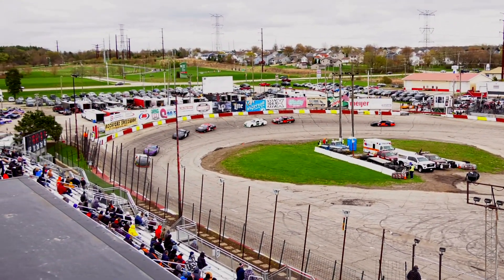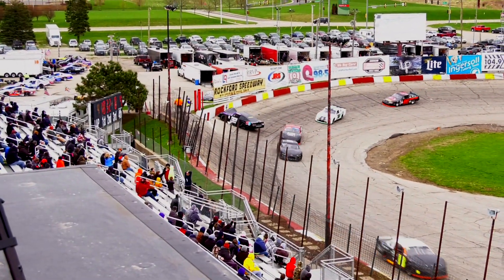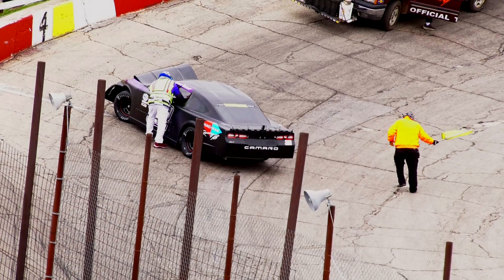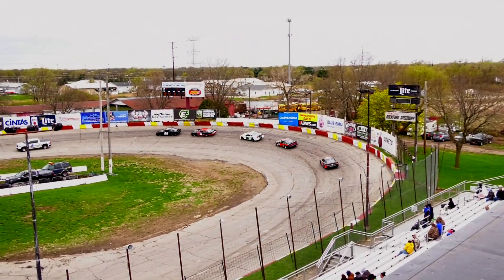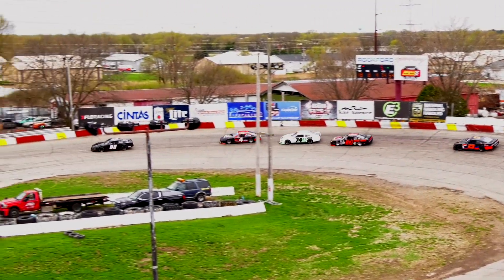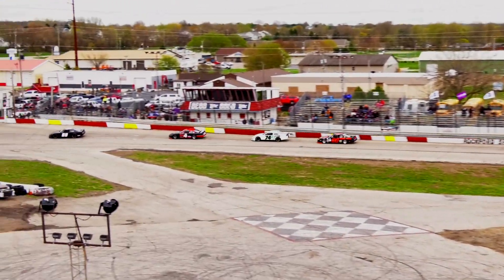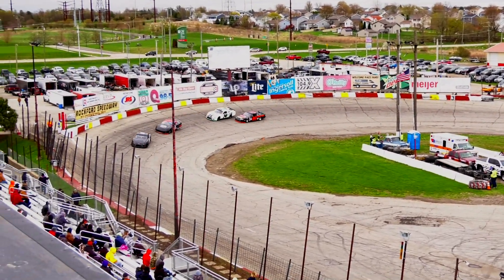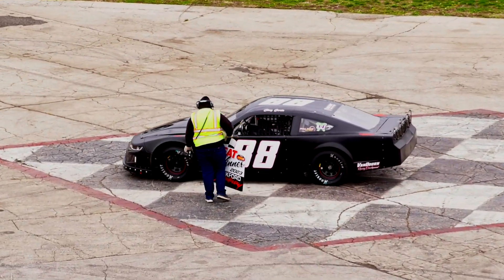04/23/2023 - MidAm: Heat 1 | Spring Classic - Rockford Speedway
MisfitProductions.us // HotshotPhotography.us

First race of the year!!! Unfortunately, our camera settings were a little wonky... we'll have this fixed and updated for the season opener! Sorry about that folks!